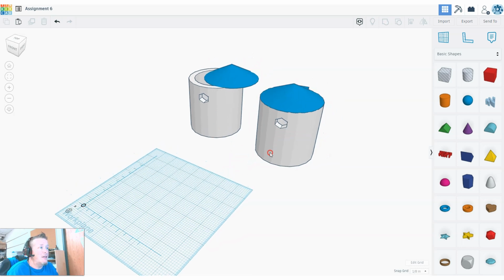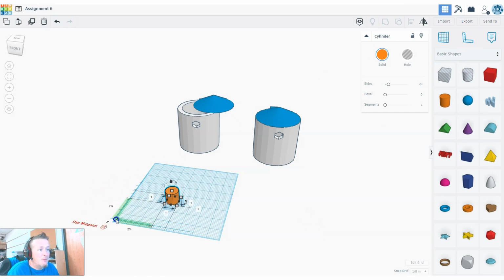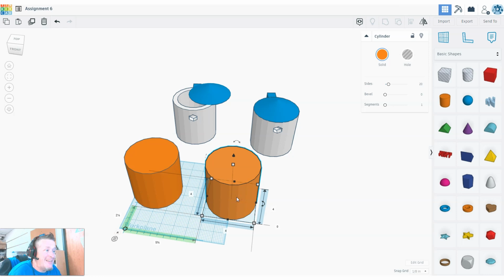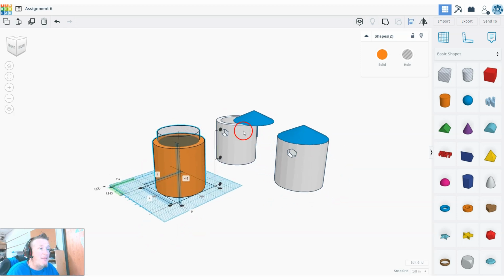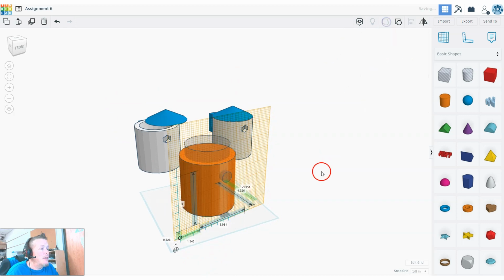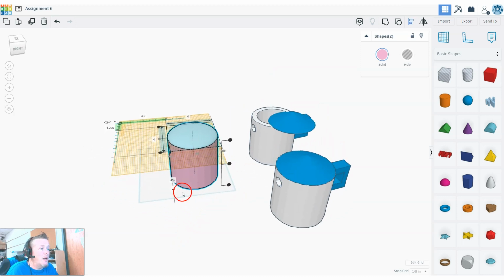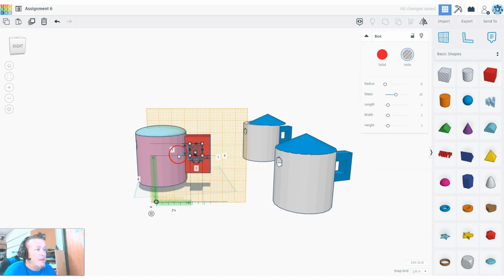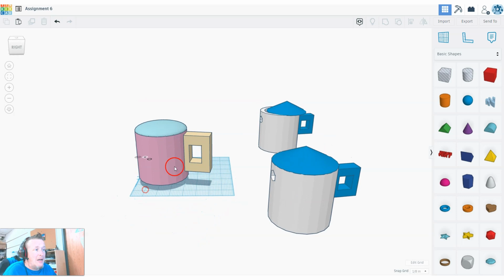TinkerCad Lesson 6 - Making a Hollow object